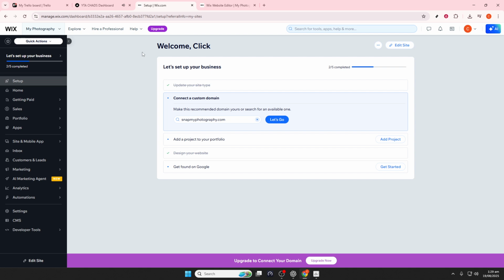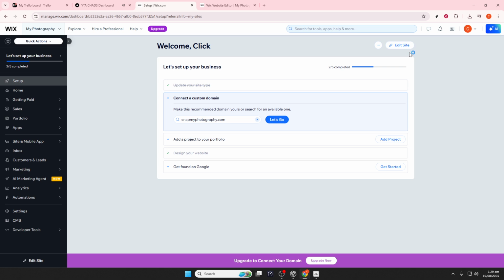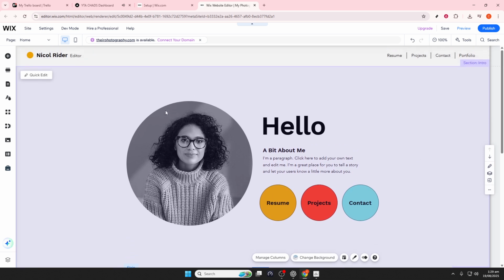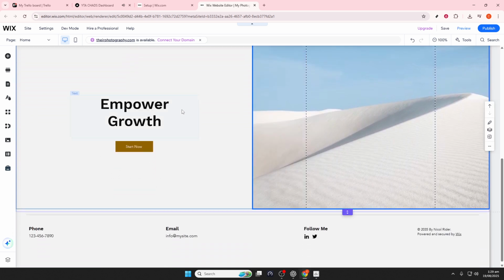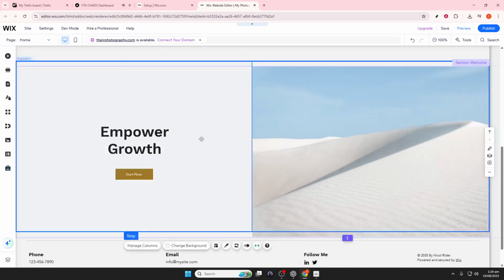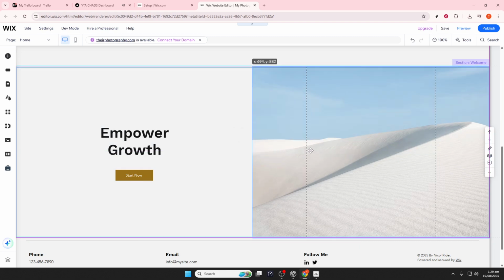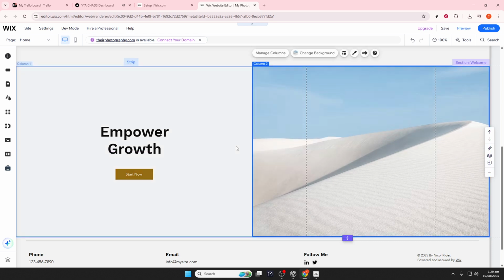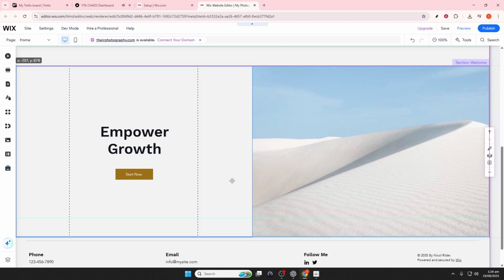How To Change Column Width On Wix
Learn how to change column width on your Wix website with this easy step-by-step tutorial. 📏 Whether you’re designing a business site, blog, portfolio, or online store, adjusting column sizes can help you improve layout, readability, and overall design. This guide will walk you through customizing column width, resizing sections, and optimizing your page for both desktop and mobile views. Perfect for beginners and advanced Wix users who want a professional, responsive, and visually balanced website.